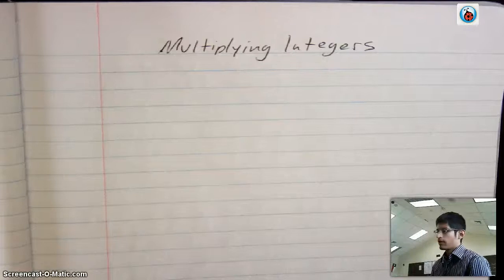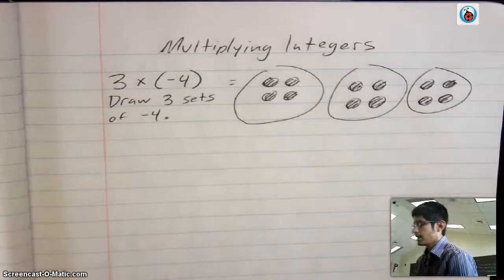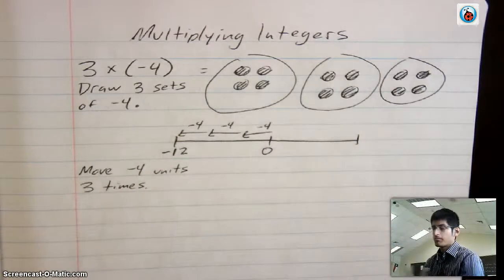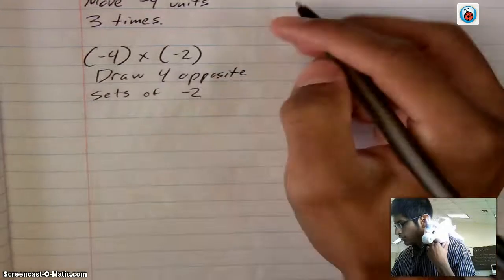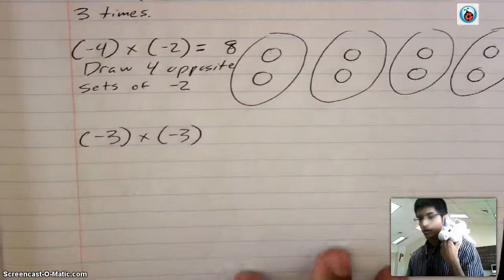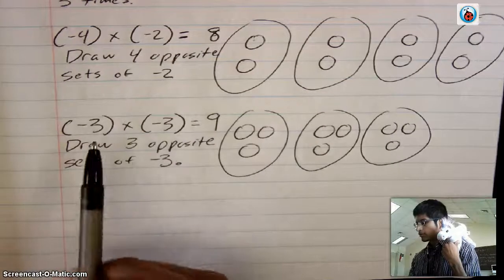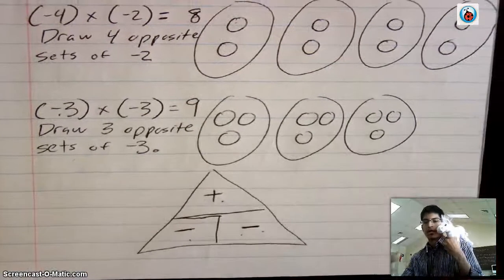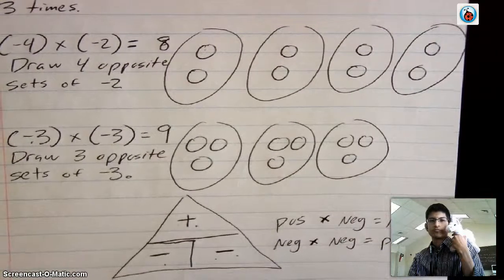S1E10 Wed 9-17 Multiplying Integers